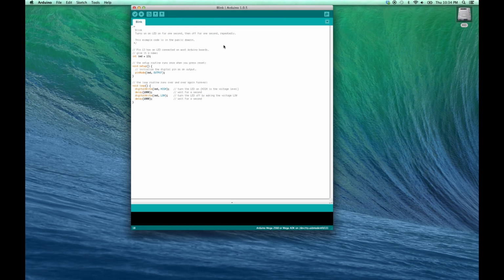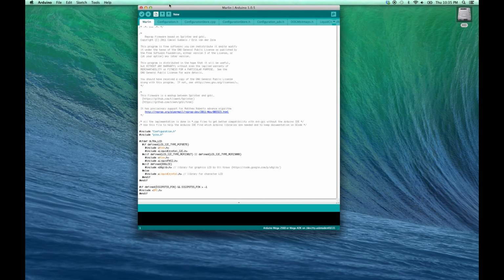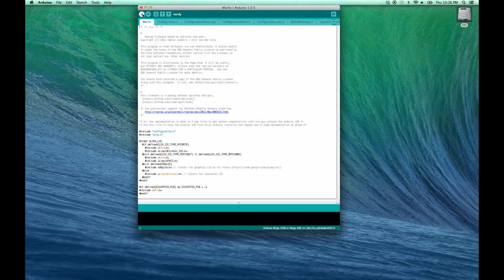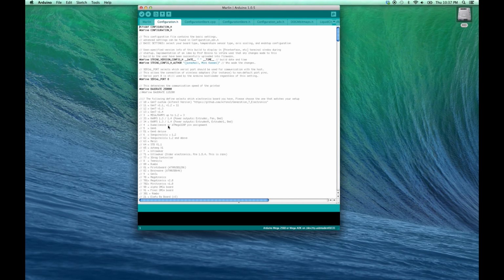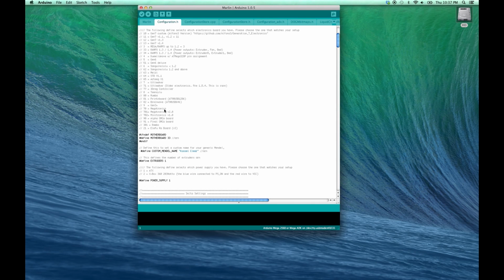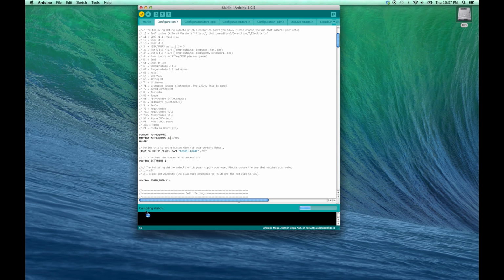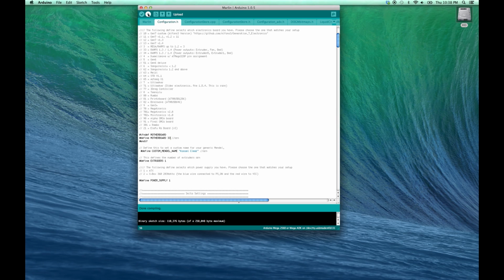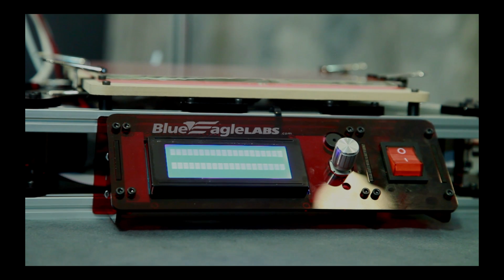Kossel Clear Build Instructions Chapter 25: Firmware Installation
Step by step guide on how to build your Kossel Clear delta 3D printer